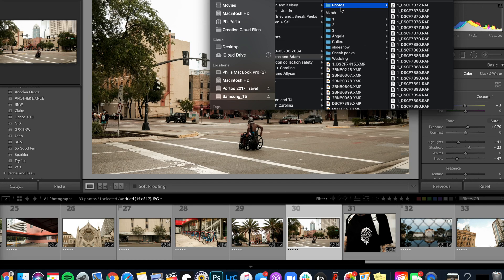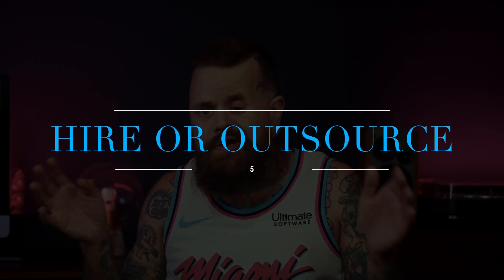5 Tips to Speed Up Your Photo Editing Process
How much time do we spend as photographers in front of our computer screen? How much time do we give to Lightroom, Photoshop, Capture One, Alien Skin, etc? The answer is TOO MUCH TIME. In today's quick tips we will talk about 5 ways you can save time in the photo editing process and put that time to other things that really matter!

Timestamps:
0:00 - Introduction
1:33 - Don't Over Shoot
3:15 - Get It Right In Camera
4:15 - Select a Base Preset
5:45 - Organize Photos: Photo Mechanic App
7:57 - Decide to Hire or Outsource

WHAT'S IN MY CAMERA BAG FOR EVERYDAY LIFE:
Fuji X-100V
FUJIFILM WCL-X100
FUJIFILM TCL-X100 ii

WHAT'S IN MY CAMERA BAG For Weddings:
Fuji GFX 50R
Fuji XT-4
Fuji X-100V
backup: Fuji X-T3

MB01R2JLTKOGPPU